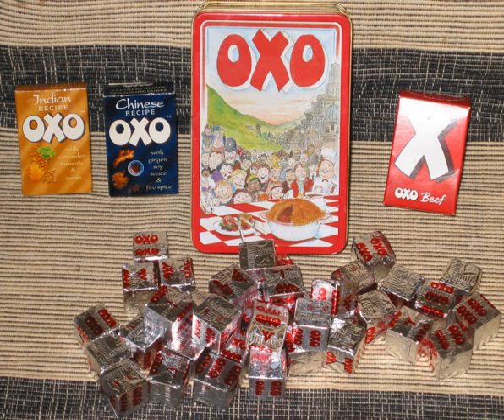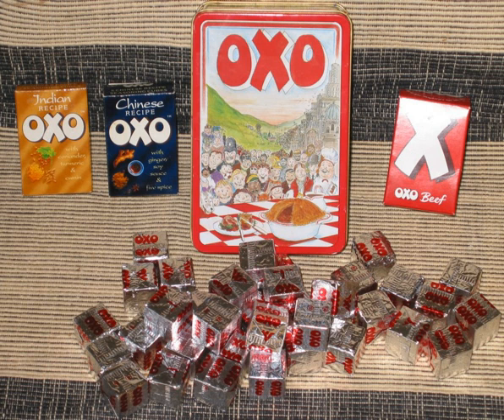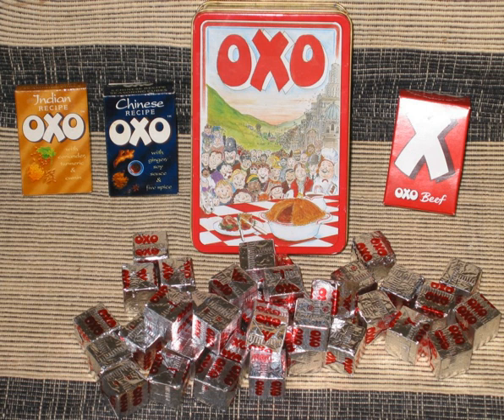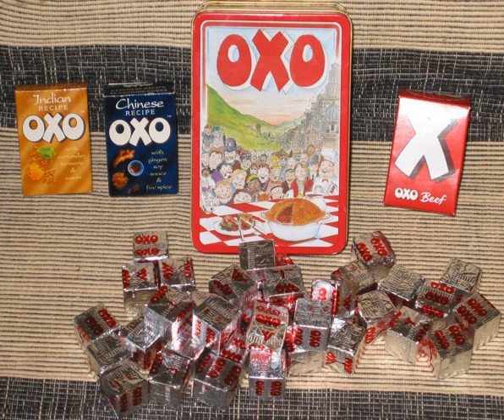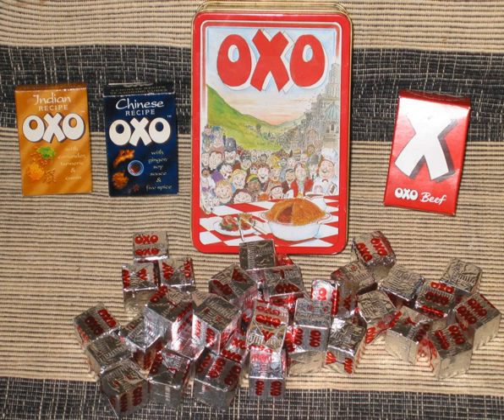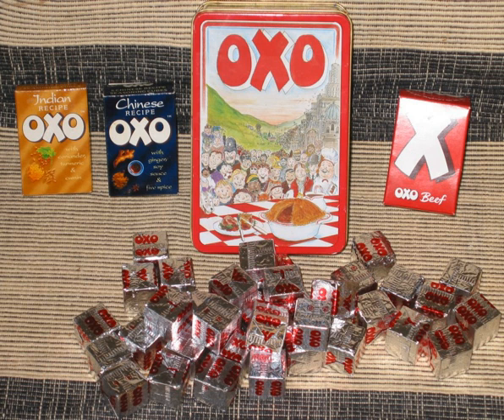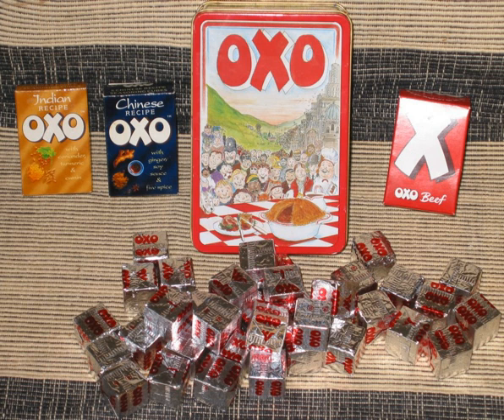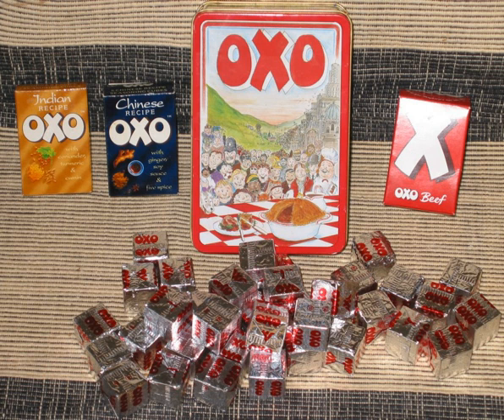Oxo (food) | Wikipedia audio article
This is an audio version of the Wikipedia Article:
Oxo (food)

00:00:47 1 Ingredients
00:02:17 2 History
00:04:13 3 Marketing
00:06:15 4 See also

- Socrates

SUMMARY
Oxo is a brand of food products, including stock cubes, herbs and spices, dried gravy, and yeast extract. The original product was the beef stock cube, but Oxo now also markets chicken and other flavour cubes, e.g. Chinese Recipe and Indian Recipe. The cubes are broken up and used as flavouring in meals or gravy or dissolved into boiling water.
In the United Kingdom, the OXO brand belongs to Premier Foods. In South Africa, the Oxo brand is owned and manufactured by Mars, Incorporated and in Canada is owned and manufactured by Knorr. Its spelling is trademarked as capital letters: OXO.
An unrelated kitchen-utensils business, owned by Helen of Troy Limited, also has rights to the OXO name.